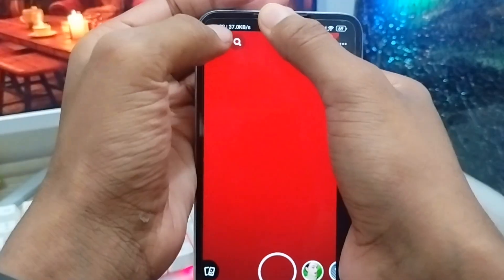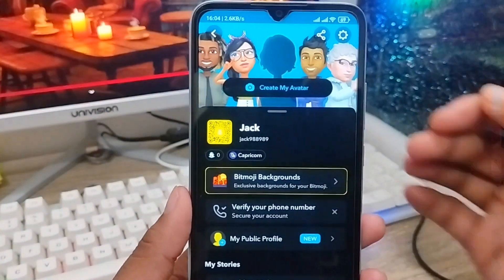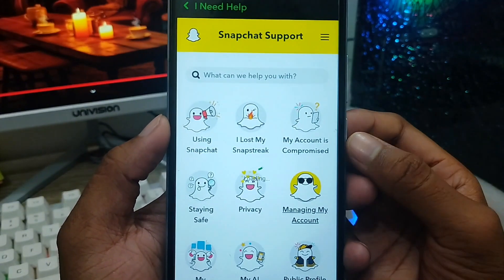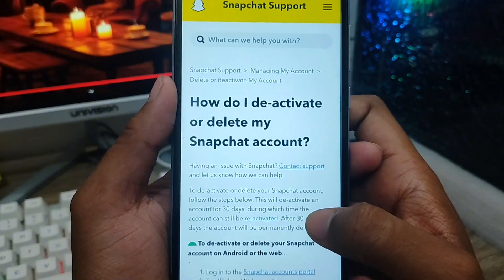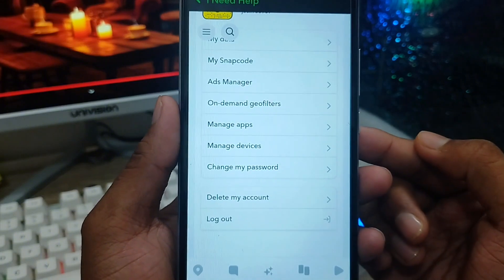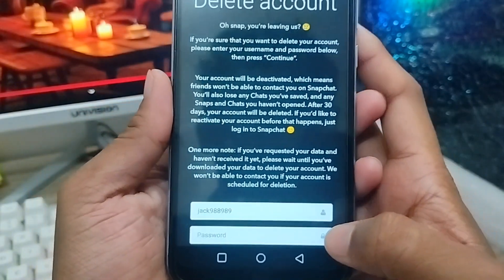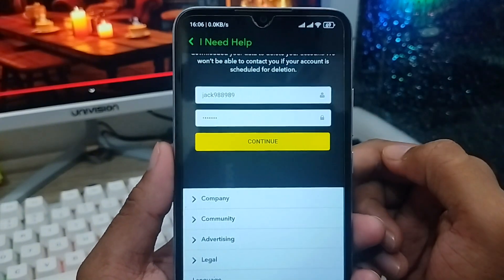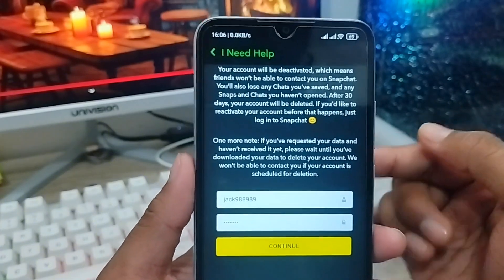How To Delete Snapchat Account Permanently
Do you want to delete your Snapchat account permanently. or If you want to delete your Snapchat Account on your any android device, then this video for your.
in this video I will show you how to delete your Snapchat account or deactivate your Snapchat on your any smart phone. And also you may learn how to permanently delete your snapchat Account or Disable your Snapchat Account on Android Phone.

Snapchat Account Delete